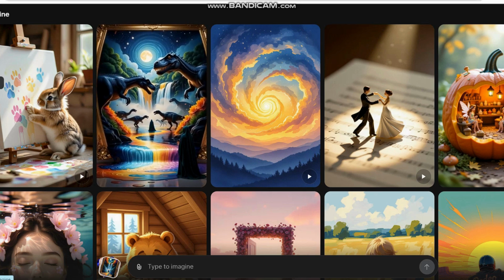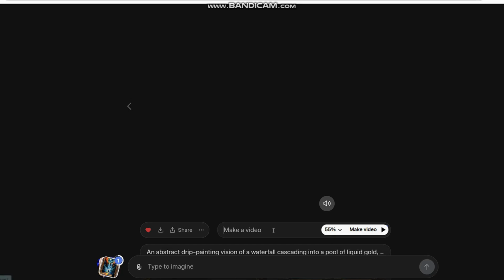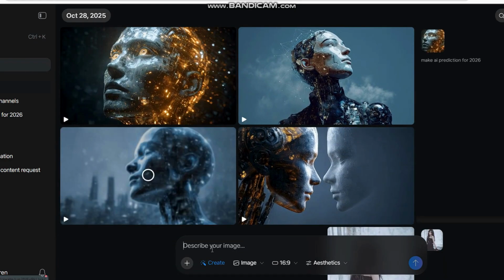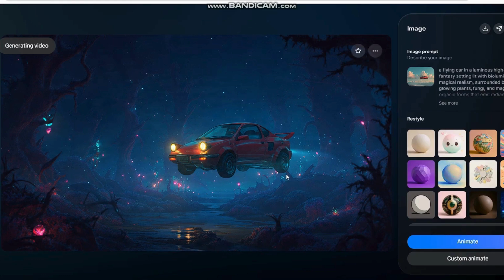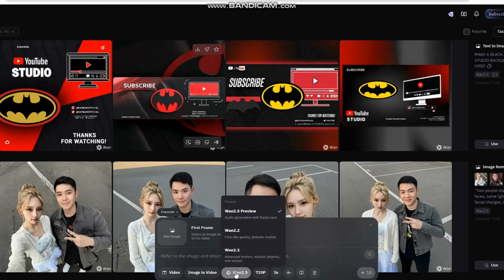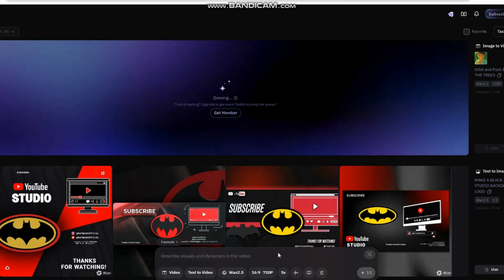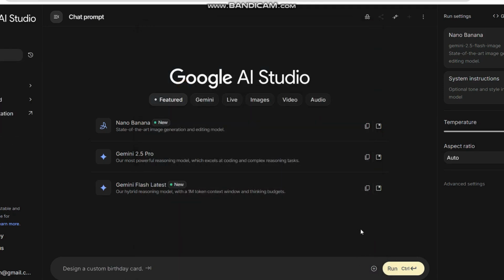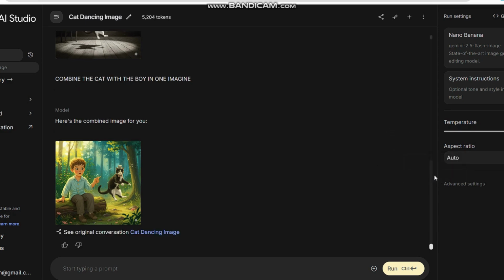The New BEST 4 FREE AI Video Generators You NEED in 2025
Create ultra-high-quality AI videos — free, unlimited, 100% legal and safe.
In this guide I test 4 of the best AI video tools right now:
Grok for image-to-video with lipsync, Meta Create/Vibes (top free pick), wan ai.video for text-to-video, and Google nanno banana
You’ll learn how to generate cinematic AI videos fast — vertical or horizontal, extended, restyled, and watermark-free.